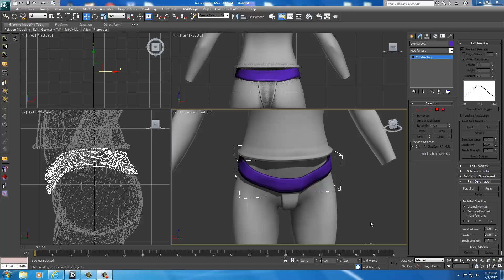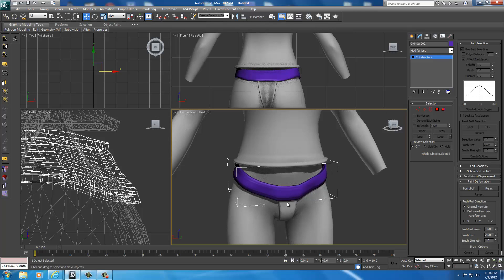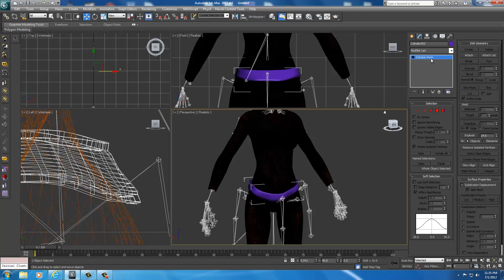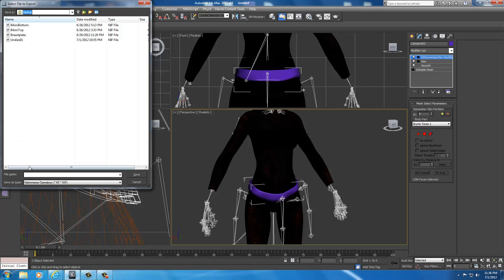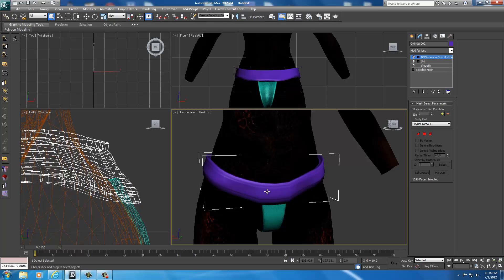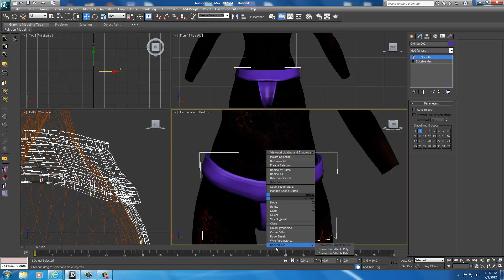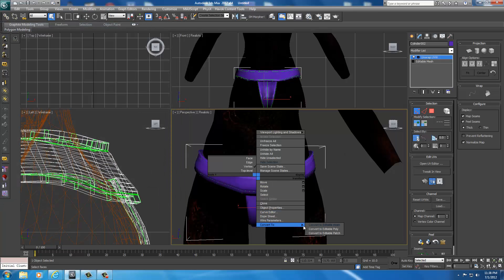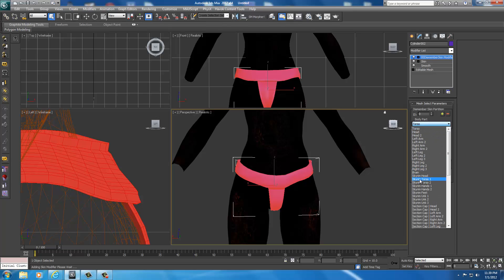35 - CA4S - Combining Objects and Painting Combined Objects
A good way to save time during development is to combine separate meshes. Doing so will cause the meshes to share properties. The important thing to remember when combining a mesh to another mesh is that they are no longer going to be considered two separate meshes. What this means is that they will share the same UV Map and as a result they will have to share the same texture files. Furthermore, the two meshes will share the same skin and BSDismemberSkin modifier. The best way to look at the model once you have combined it with another model is to think of it as being one model and no longer two models.

Combining the objects is as simple as selecting one of the objects and accessing the properties of that model. In the model's properties you will see a button under the Edit Geometry roll out labeled "Attach." This button when selected will allow you to add other models to your selected model. Be careful to only click on the models that you want to combine as any model you click on with the "Attach" button activated will become part of that model. As an extra precautionary step you can hide any models that you do not wish to combine prior to carrying out the operation. Doing so will ensure that it is not possible for a mistake to be made during the process. Once we have successfully combined the two objects we will begin painting them together since they will be sharing a single UV map.

Links to Required Programs for these tutorials:
3ds Max 2012